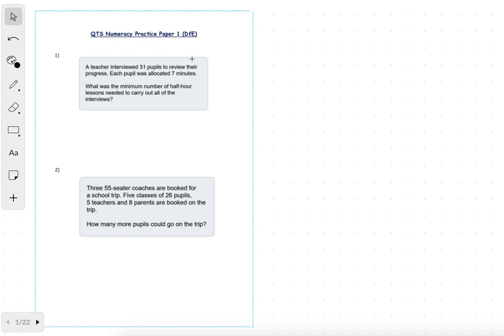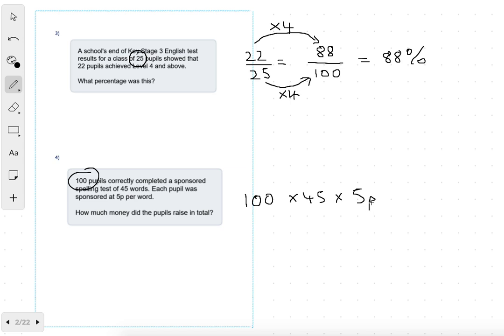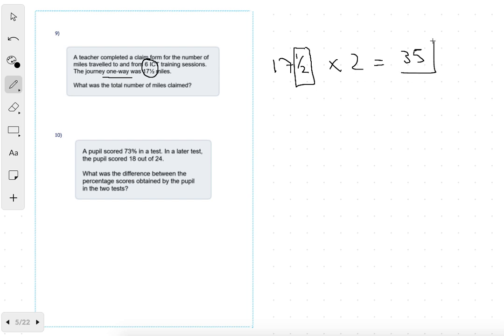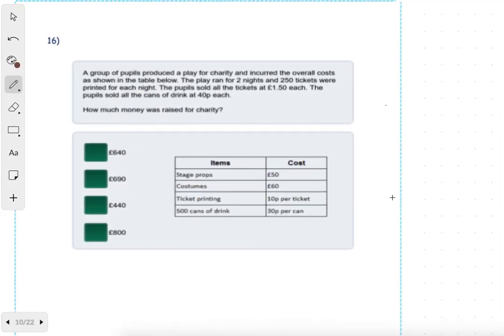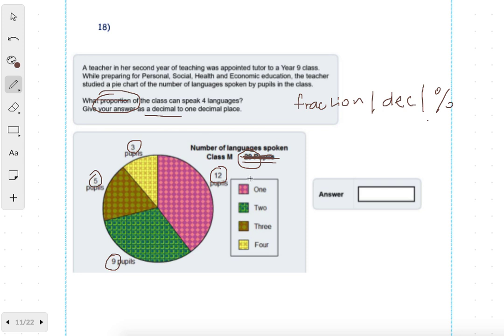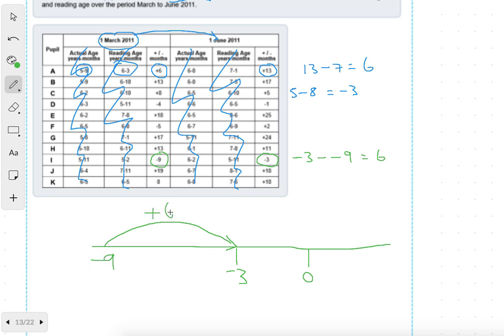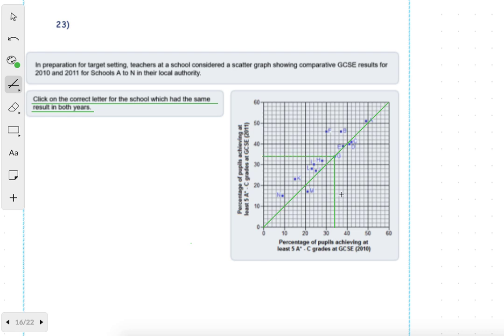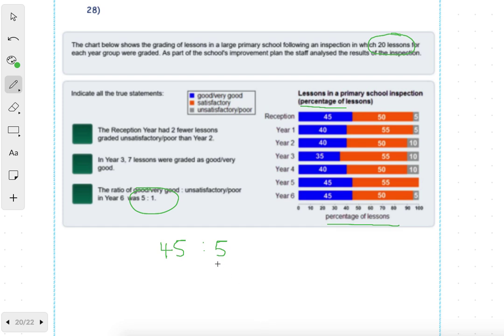QTS Practice Test 1 - common mistakes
Common mistakes that are made in DfE Practice Test1 and how to do them correctly

Complete course of videos, practice questions and 20 tests available